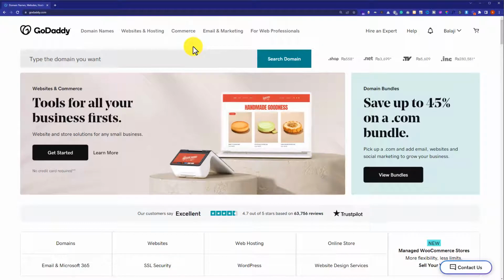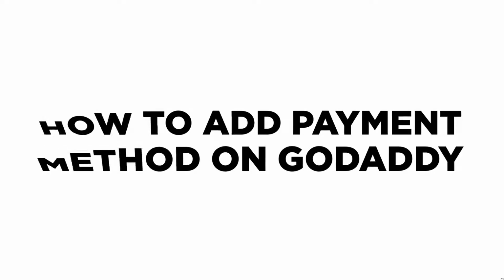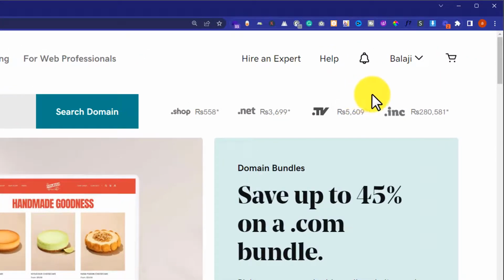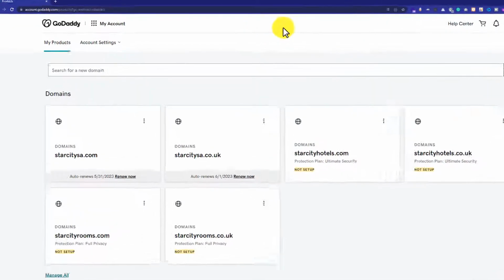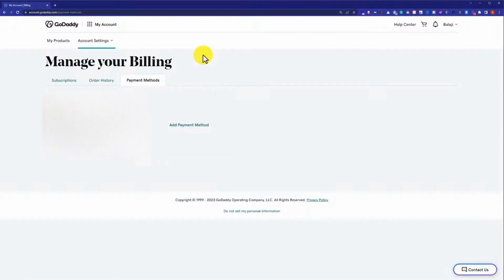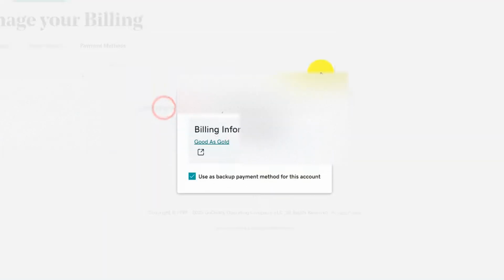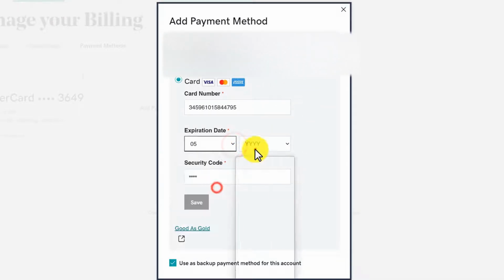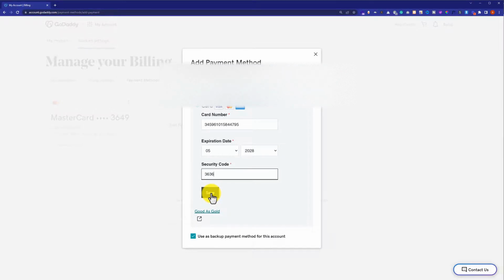How To Add Payment Method On Godaddy 2024 | Godaddy Payment Methods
Want to add a new payment method on godaddy? In this video, I’ll show you how to add payment method on godaddy in 2024. You can also delete old payment method on godaddy but you’ll have to add new payment method before deleting it. Godaddy payment methods include card payments, apple pay, and google pay.

In This Video Tutorial You’ll Learn :

1. How To Add Payment Method On Godaddy
2. Godaddy Payment Methods

Follow the simple steps to add a payment method on GoDaddy:

Step # 1: Login to your Godaddy Account

Go to GoDaddy and then from the top click login, enter your GoDaddy username and password, and click login.

Step # 2: Add payment method on GoDaddy

From the top click Account Settings and then click Payment Methods. Now click Add Payment Methods and add your new payment method.

That’s it you have successfully added a payment method on GoDaddy.